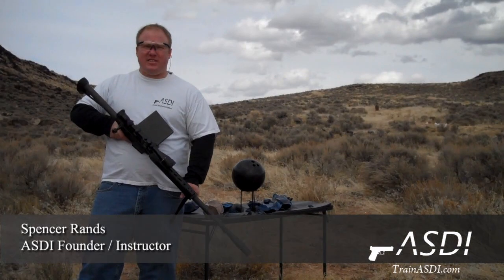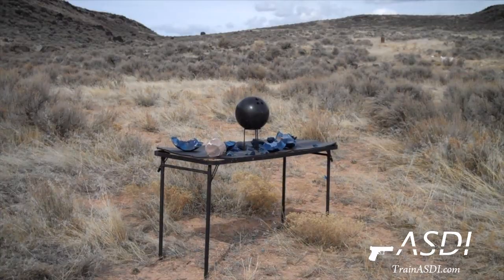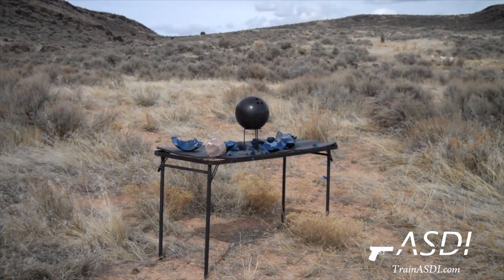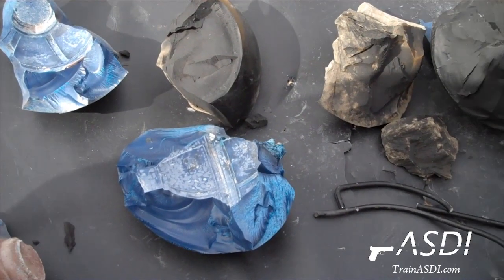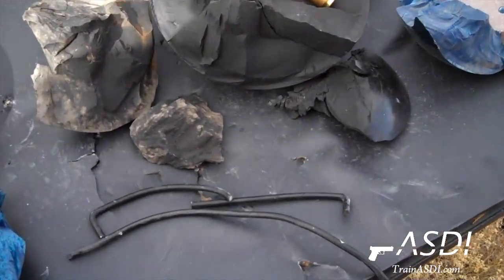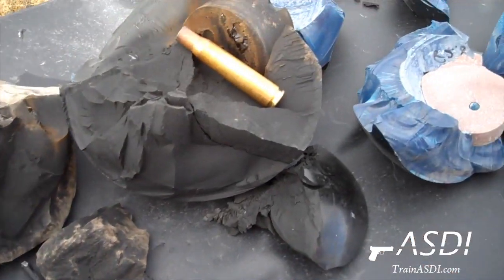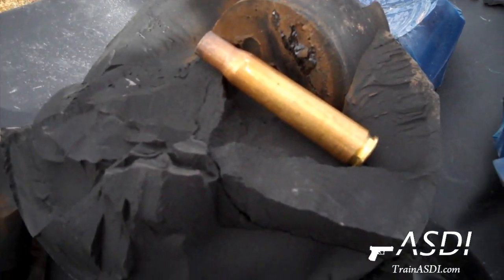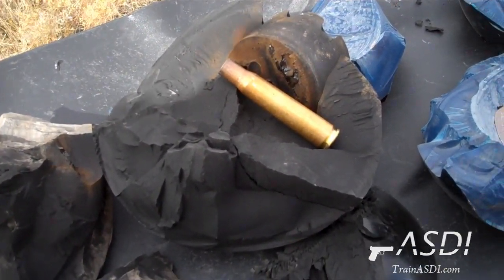Is it Bulletproof? - Ep 6 - .50 Cal BMG vs Bowling Ball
The 6th instalment of the "Is It Bulletproof?" series.  In this episode ASDI founder Spencer Rands blows up a bowling ball with one shot from a .50 cal bmg rifle.  This episode came about from popular demand after viewers of the first "Is It Bulletproof?" episode wanted to see how much more a .50 caliber rifle could do to a bowling ball.  If you haven't seen the original check it out